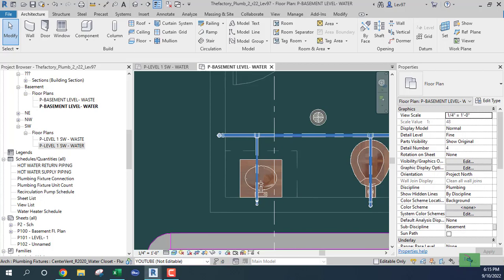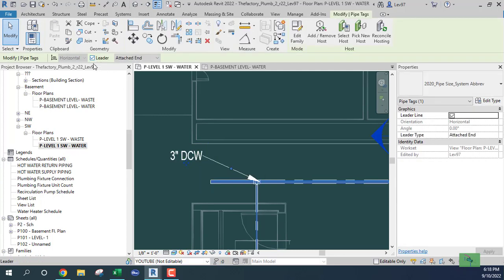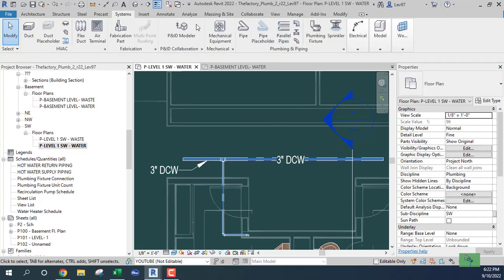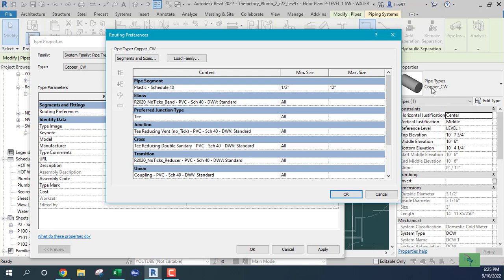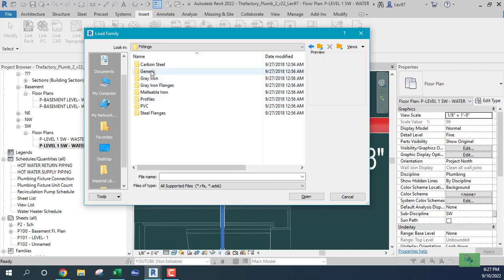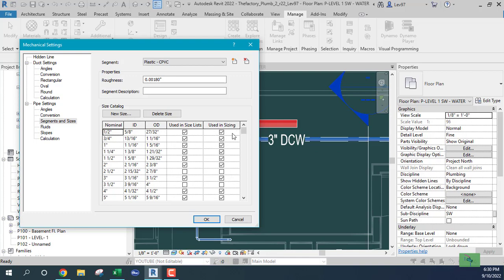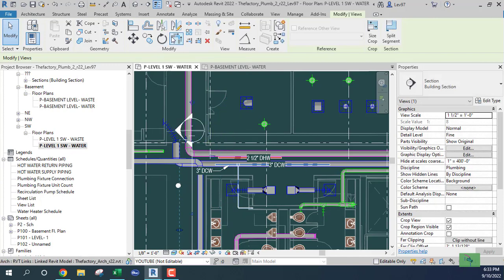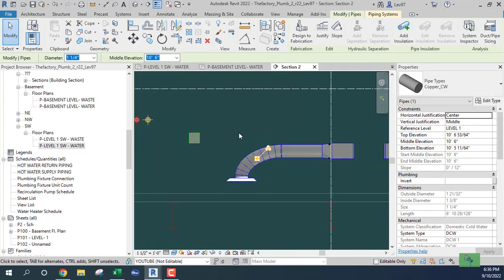Revit Plumbing. Pipe Settings | Settings and Sizes. When to use flange piping in Revit.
When will I ever get to use Cast Iron or Copper piping in Revit? The library of PVC will do just fine.